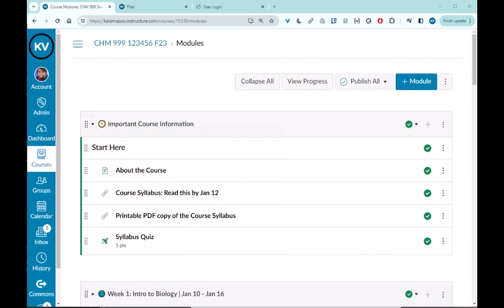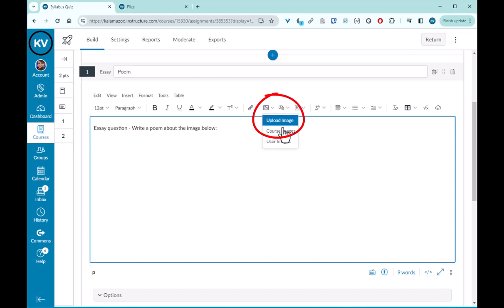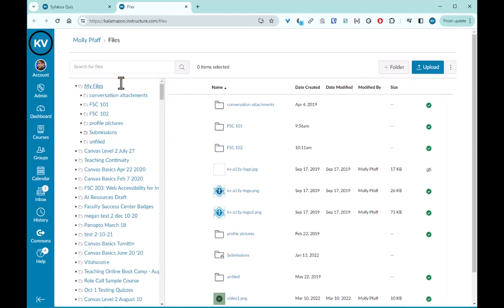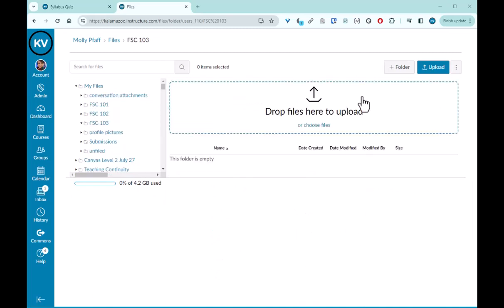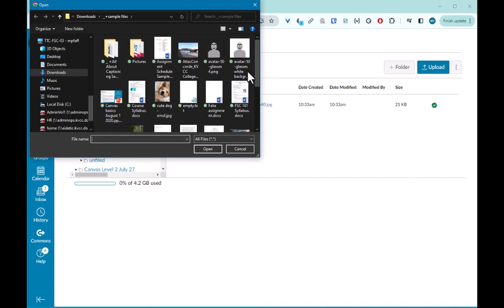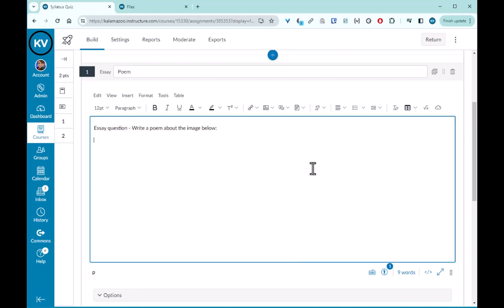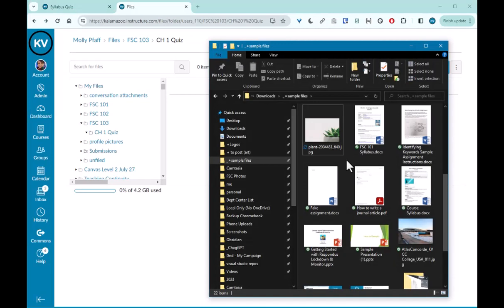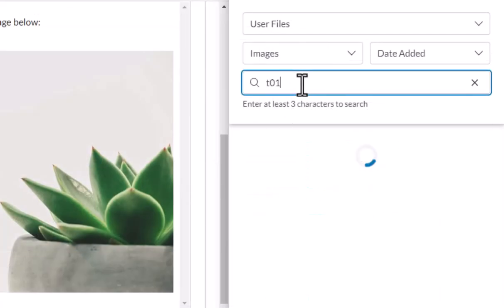How to Fix Broken Images in Canvas "New Quizzes"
This faculty workaround should fix an issue in New Quizzes when students say they can't see an image on your quiz, even though you can see it just fine. I'll take you through how to upload images to "user files" (aka "My Files") and then insert it into a quiz question.

If you find this really annoying, contact your Canvas support and let them know it's not working!